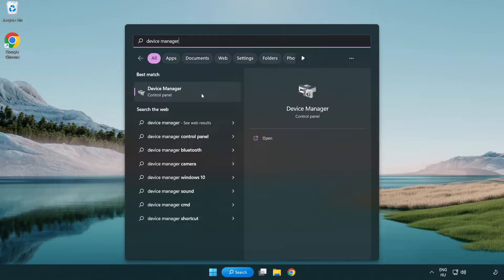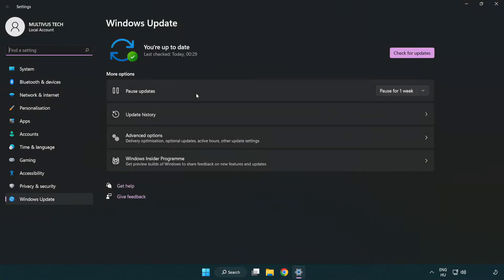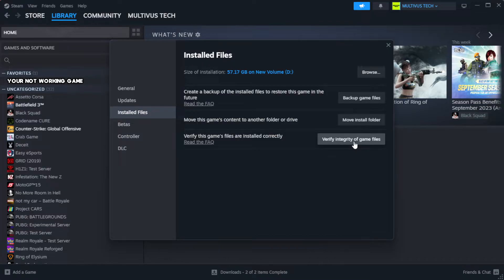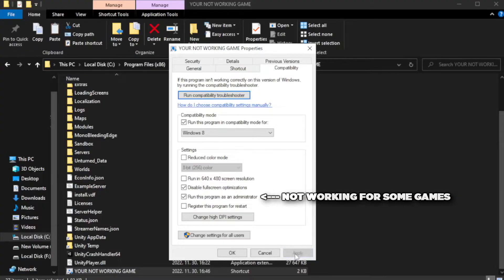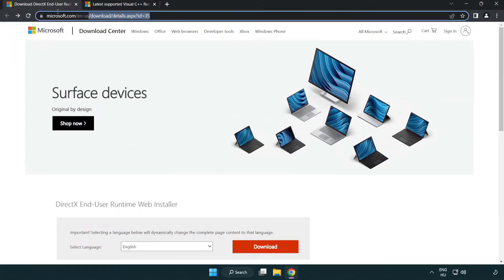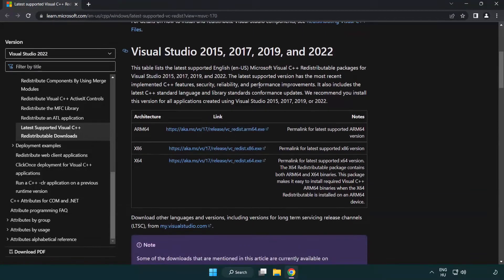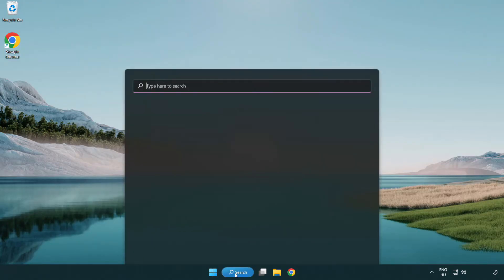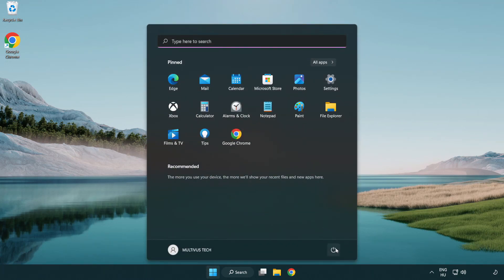How to FIX Rainbow Six Siege Black Screen!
I'm going to show How to FIX Rainbow Six Siege Black Screen Issue! R6